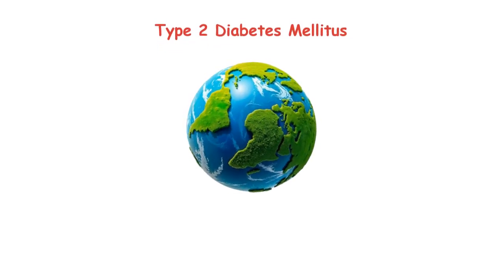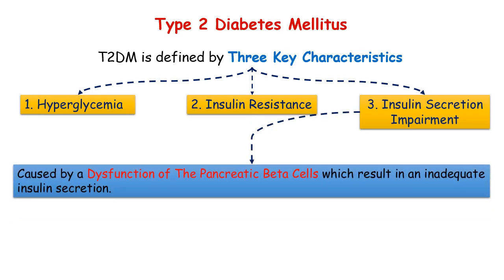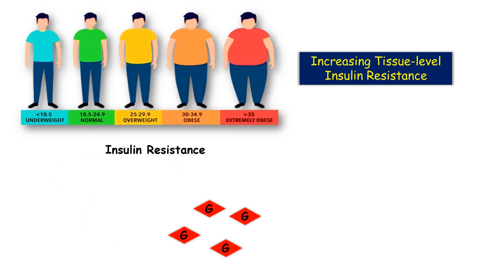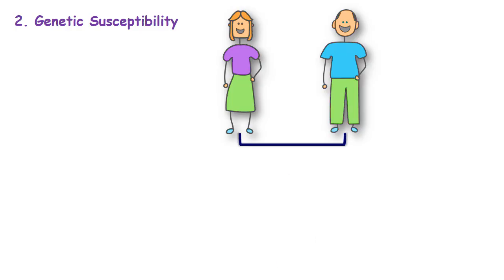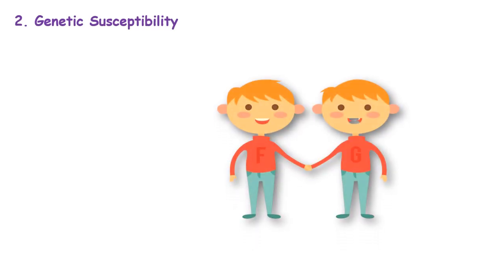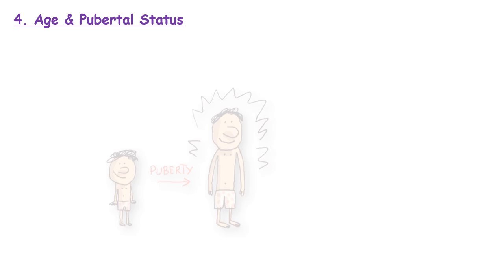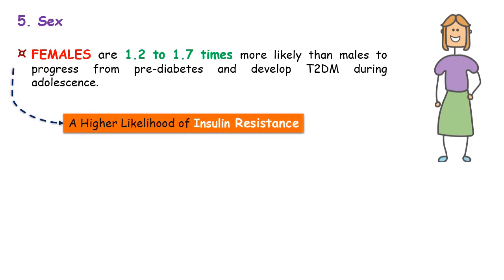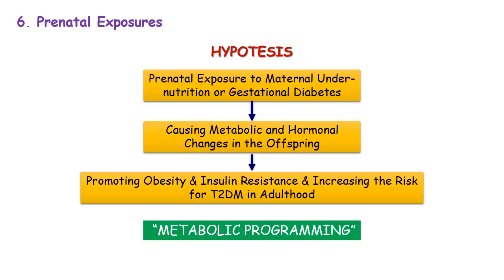6 Risk Factors Quietly Developing Type 2 Diabetes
Could you be developing type 2 diabetes without knowing it?
Type 2 diabetes often develops silently, years before any clear symptoms appear. In this video, I break down the 6 most important risk factors that can predict whether you are at risk for type 2 diabetes—even if you feel healthy today.

You’ll learn how these risk factors affect insulin sensitivity, why so many people remain undiagnosed until complications appear, and how early awareness can help prevent long-term damage.

This video is especially useful for:
• People wondering if they are at risk for diabetes
• Individuals with a family history of diabetes
• Patients in high-risk groups
• Healthcare students and professionals
• Anyone interested in diabetes prevention and early detection

📌 Key topics covered:
• What type 2 diabetes is (brief overview)
• Major modifiable and non-modifiable risk factors
• Why diabetes can remain undiagnosed for years
• The importance of early lifestyle and clinical intervention

If you’re unsure whether these risk factors apply to you, this video will help you think early, act early, and prevent late complications.

Dr. MinaRasoul